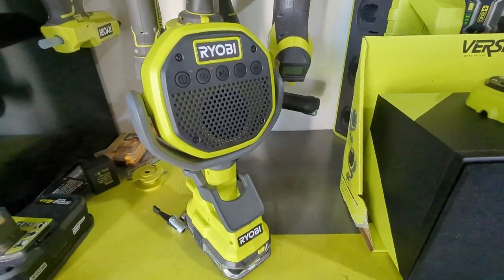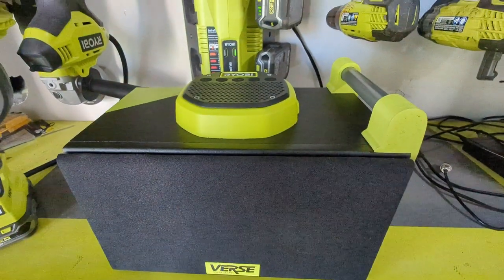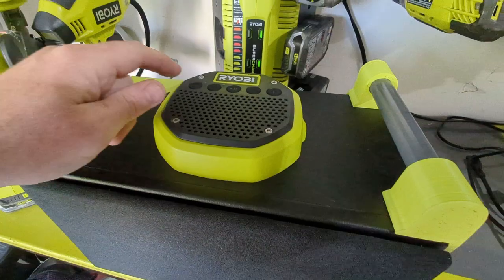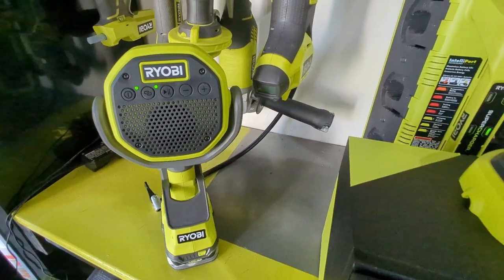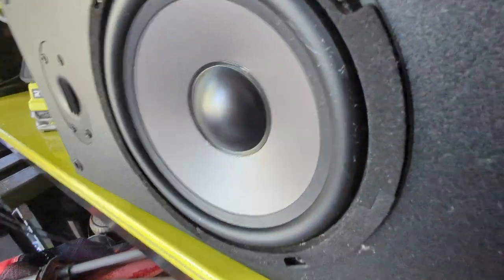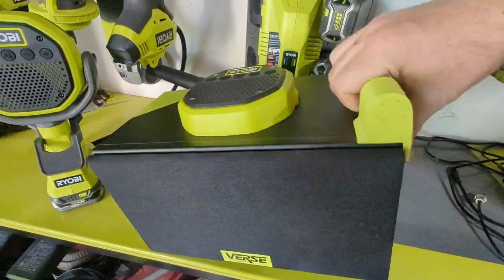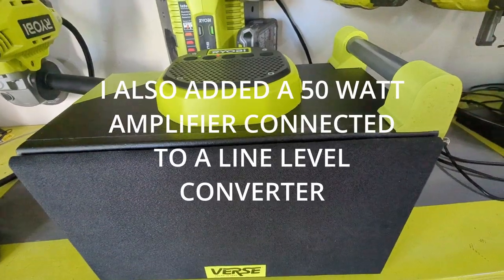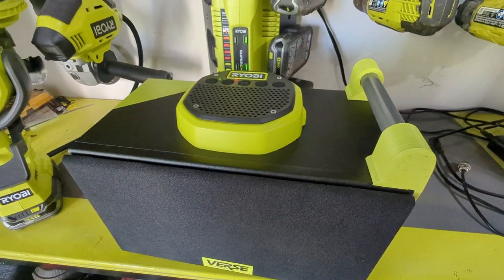RYOBI Verse Mega Speaker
Modified Ryobi Verse Clamp speaker